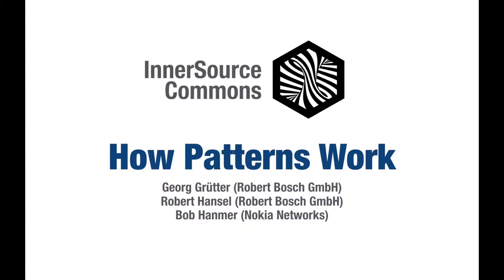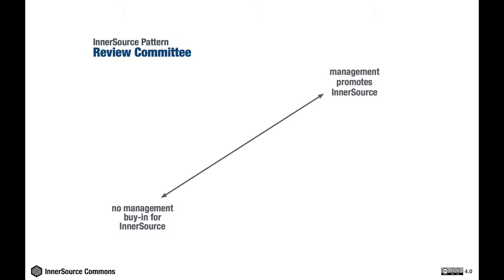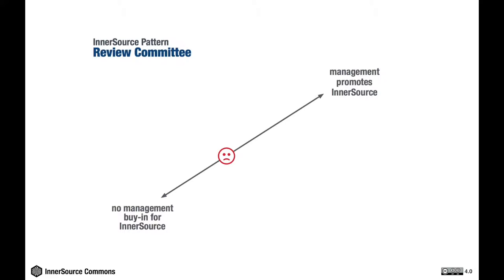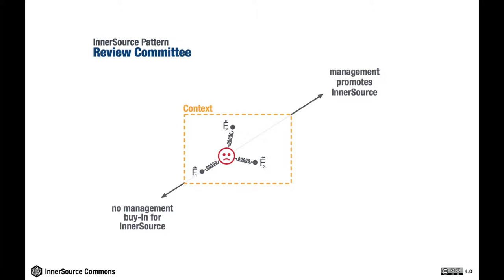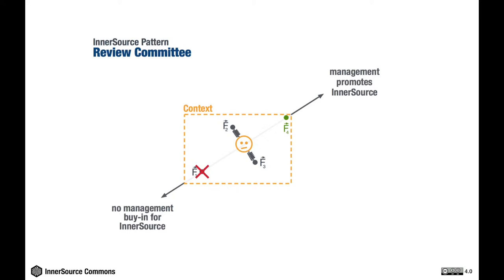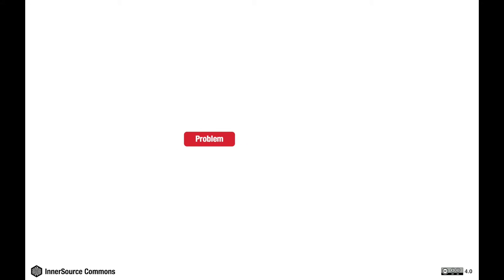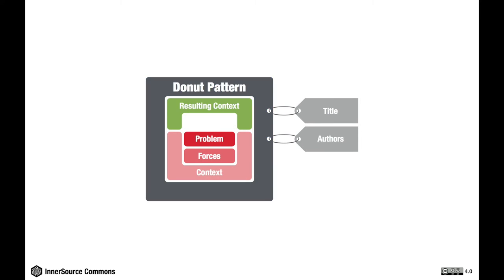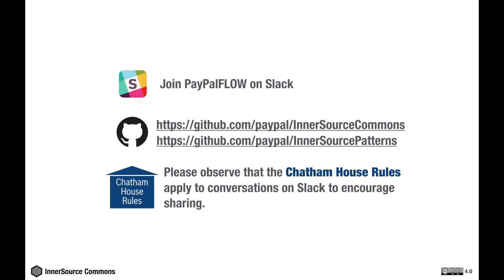InnerSource Patterns - How They Work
This video outlines the structure of a pattern and how it works.